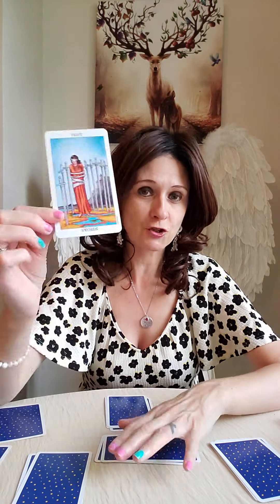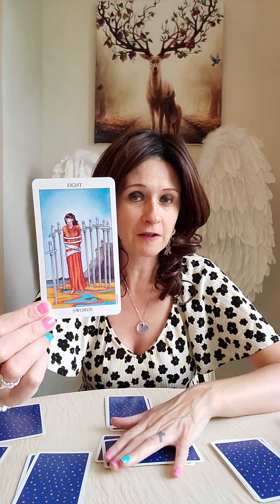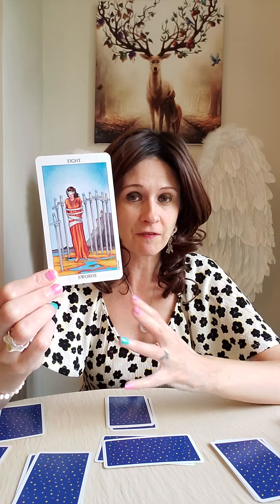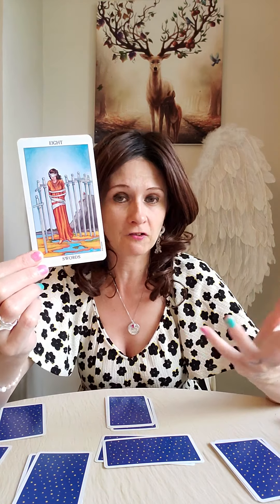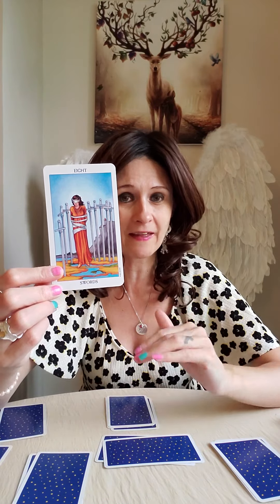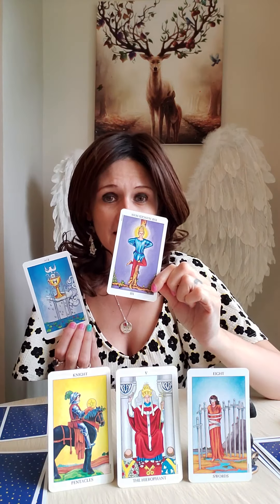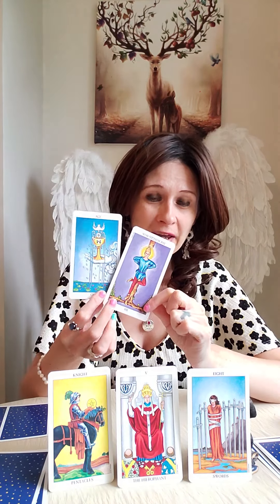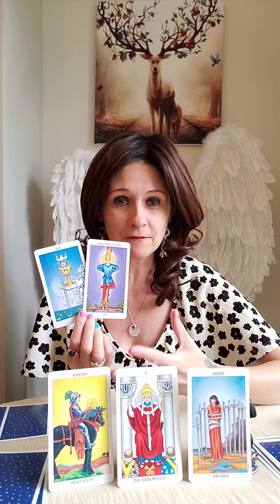Twin Flames - Learn Tarot Series 🔮 Celtic Cross Spread 🔥 Karmic Endings 🔥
This series is designed to assist you on your twin flame journey by assisting you in learning to read tarot to the best of your abillity by using your intuition and trusting in the messages you receive from your guides.

Tarot can help you to lead a life of peace, healing, love and abundance and to excel spiritually even during the hard times on this journey and to be able to give this energy and mindset to others.

I chose to do this series to share a bit of love with the world and to continue on the Learn Tarot series already in my playlists.
I hope you enjoy each message and they bring some joy, fun and power into your day 😇

Decks Used in this series

💛 The Radiant Rider Waite Tarot
💛 Twin Flames Message Tarot by Liz Harrison
💛 Twin Flame Tarot Made Easy by Liz Harrison
💛 Divine Masculine Message Tarot by Liz Harrison
💛 Divine Feminine Message Tarot by Liz Harrison

We are family on this channel.

Thank you all for your amazing love & support. It means the world.

 Subscribe, join this beautiful family & click on the notification bell to be made aware when I go Live as I regularly stream  to answer your questions on a ⭐ Live With Liz ⭐ to help as many people as possible on this journey.

 I've added my Amazon wishlist so if you wish you can send me cards that you would love to see me use, this keeps my readings exciting and new and I love seeing what you all like 💕

You can send us things at this address 😊
Liz & George
Newcastle
ST55 9JP
England
United Kingdom